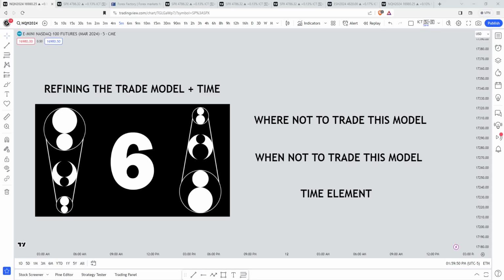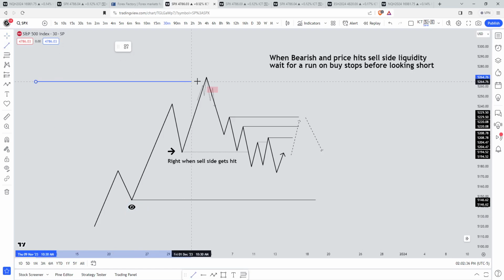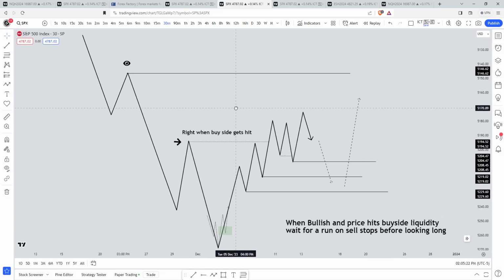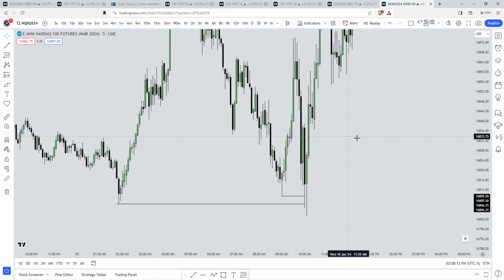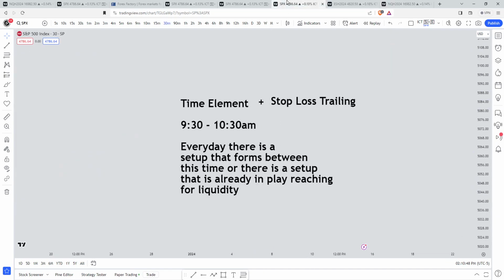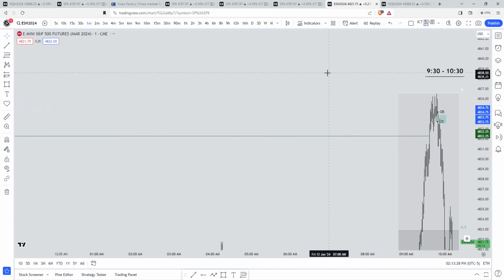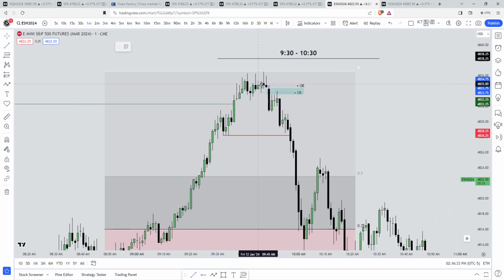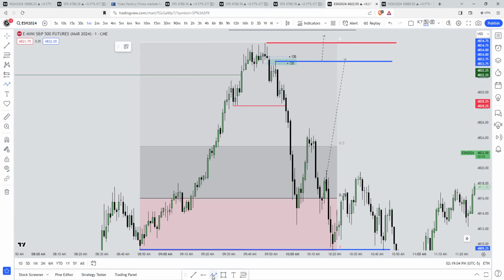DanDowdTrading ict when not to trade